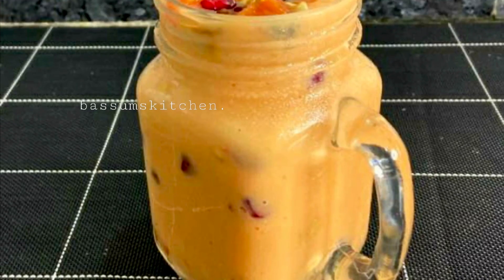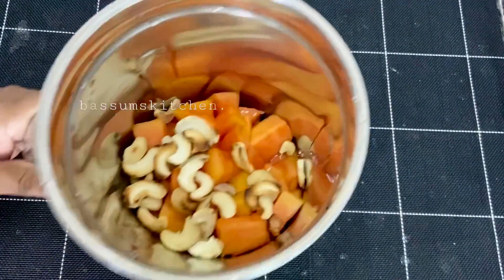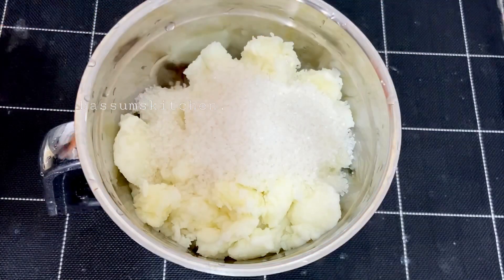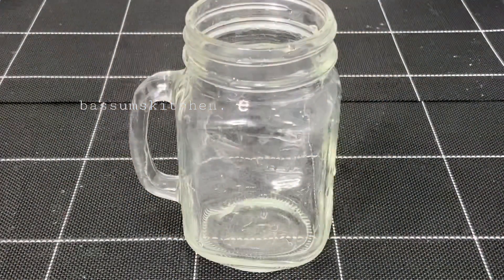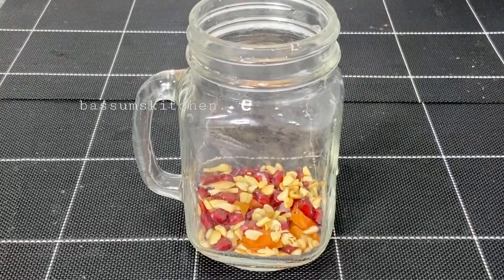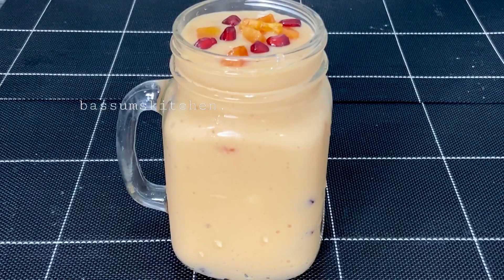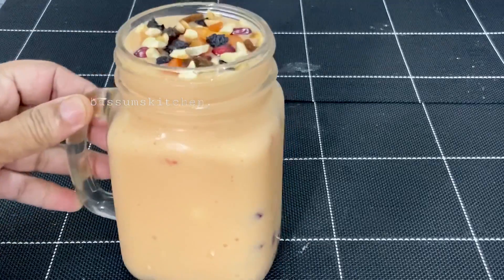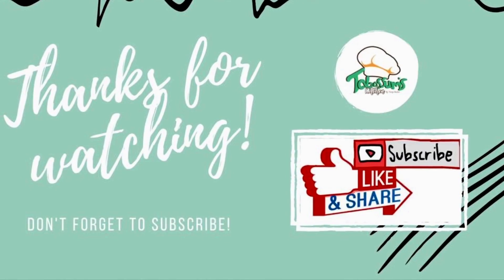ഒരു പ്രാവിശ്യം ഉണ്ടാക്കിയാൽ പിന്നെ എപ്പോഴും ഉണ്ടാകും | Yummy Cocktail [Kasaragod Special ]